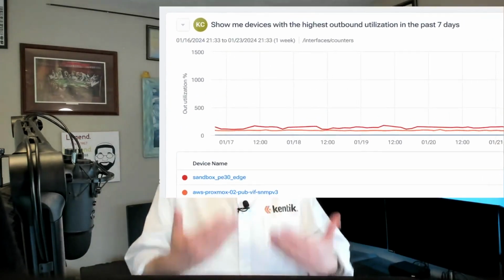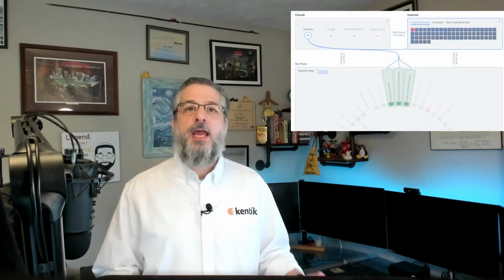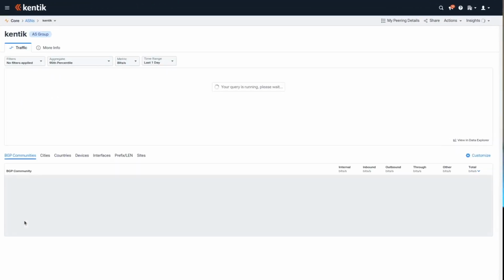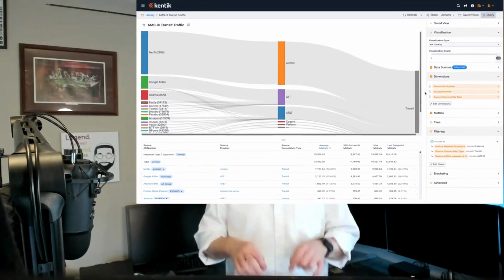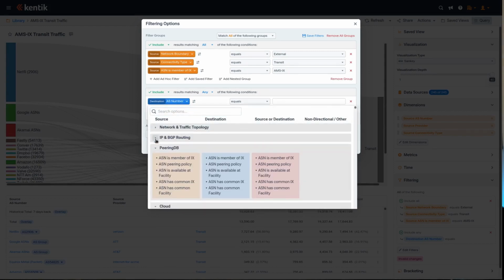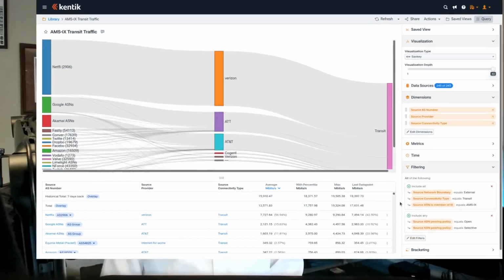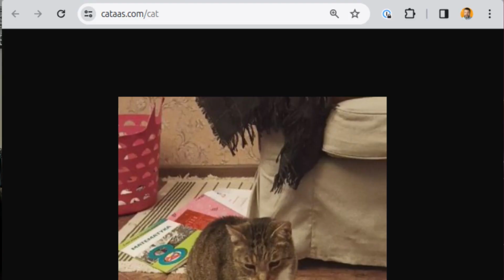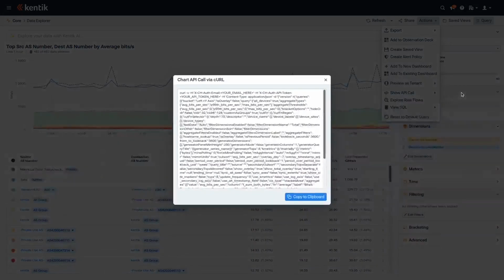What's New at Kentik, Episode 5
Leon Adato highlights the latest additions to the Kentik network observability platform, including Kentik Journeys for iterative troubleshooting, PeeringDB integration for enhanced network insights, and the utility of Kentik's API for custom data interactions. Discover how these features enable deeper network analysis and streamline operational workflows.